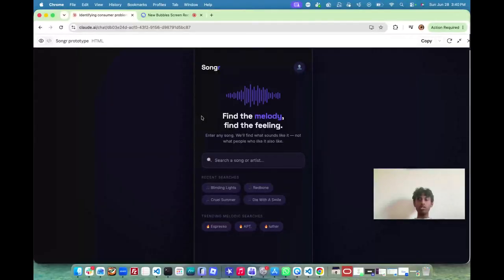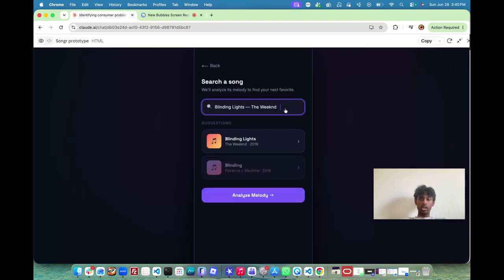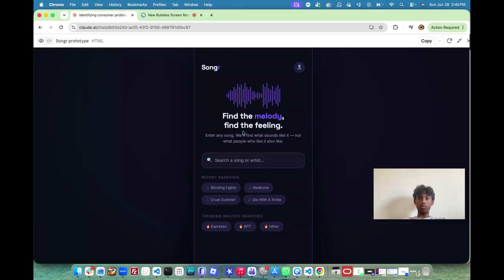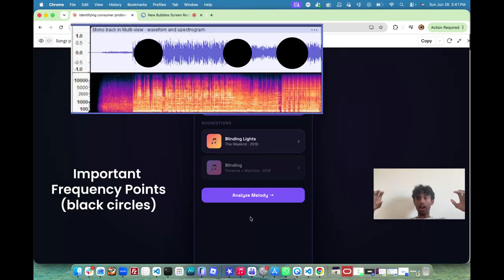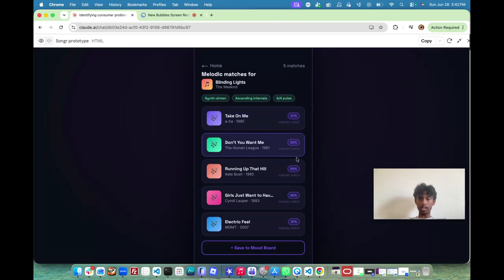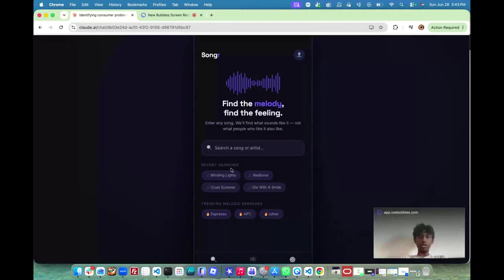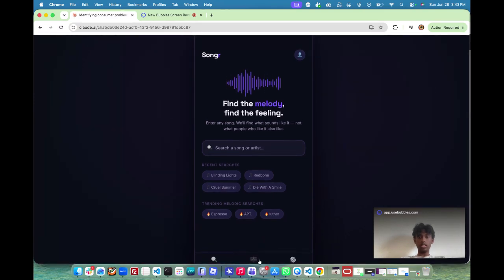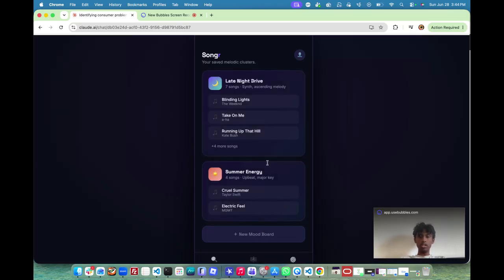IAI2O AI Business Track Submission - Category 1 (AI Tech Commerce), Songr